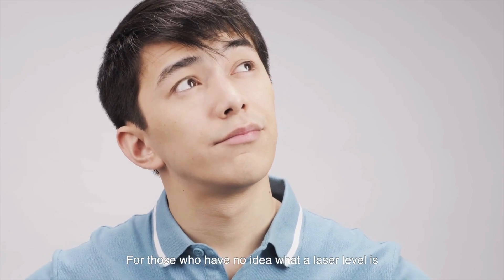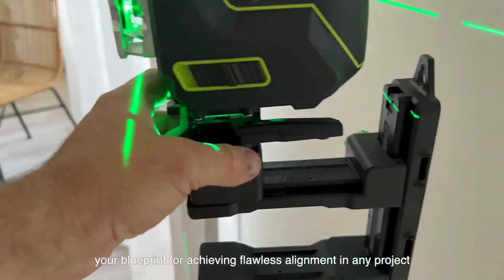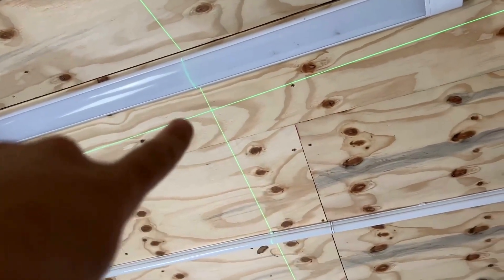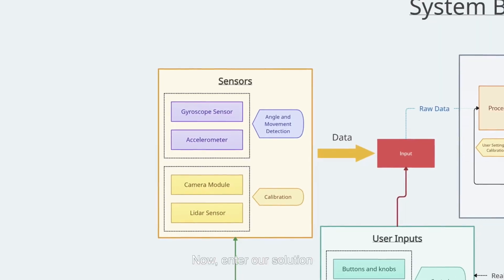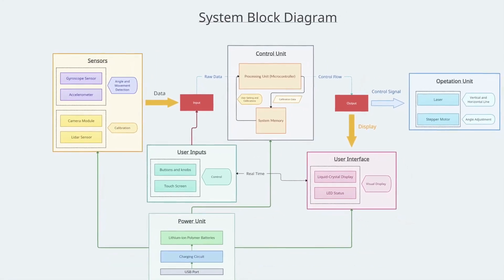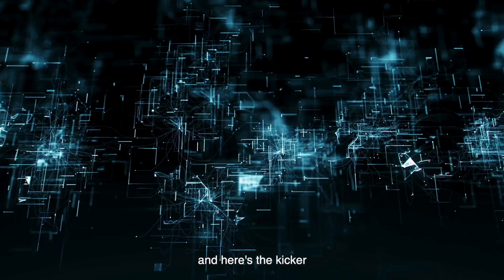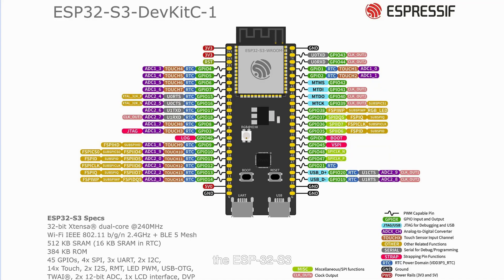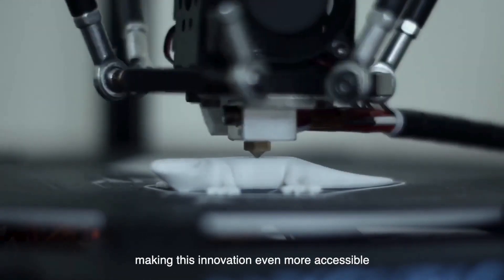ECE Best FYP Video Award 2024 - Champion (PY04a 23)